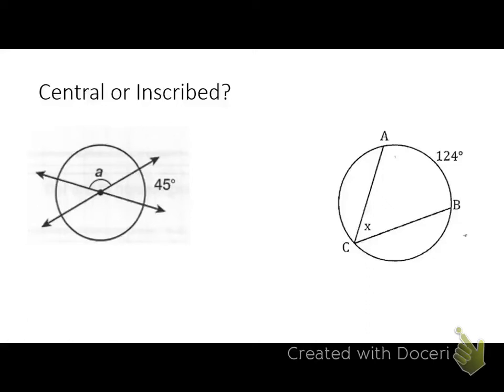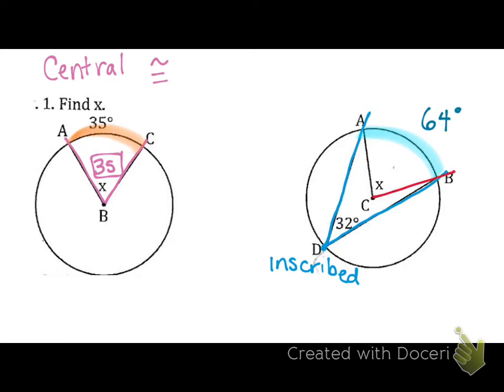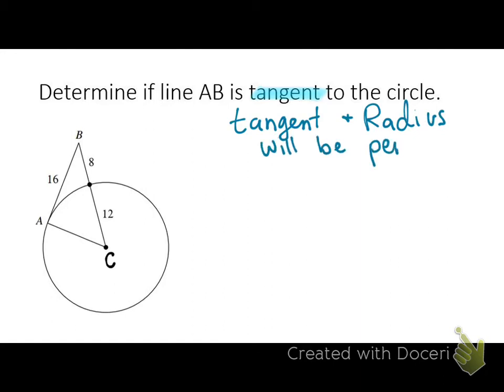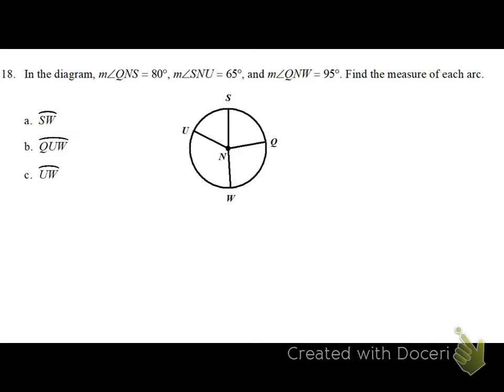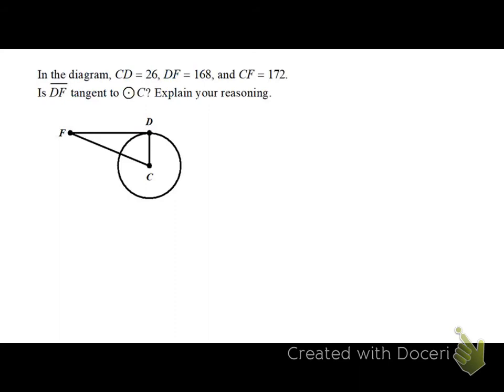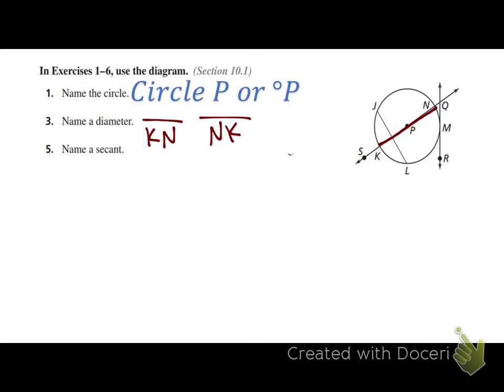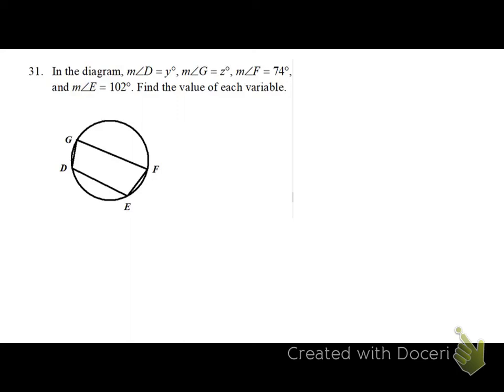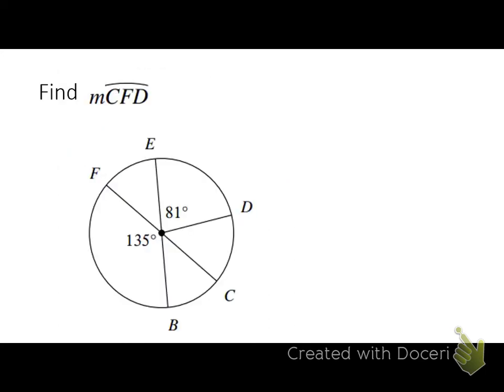10.1-4 Review Game